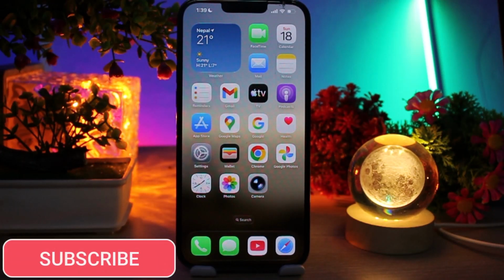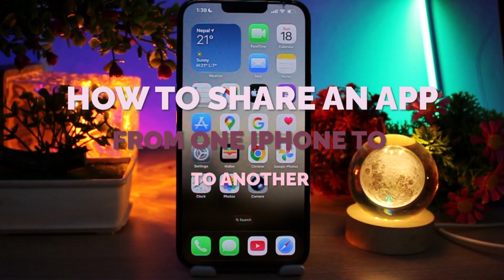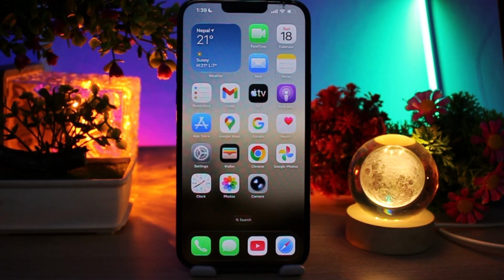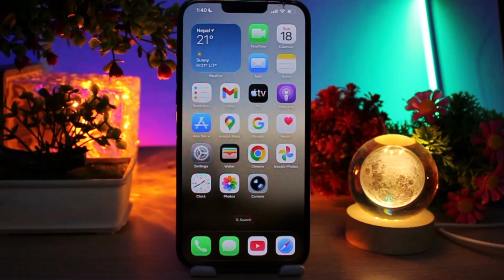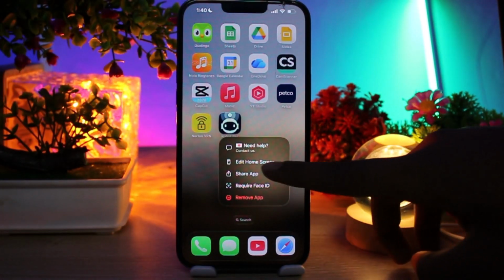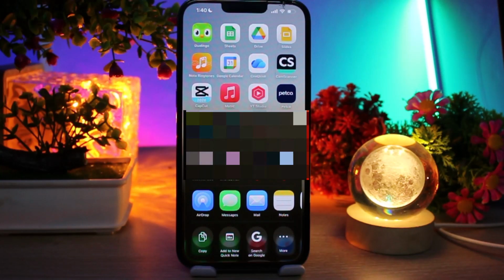Transfer Apps to Another iPhone Without Downloading Again